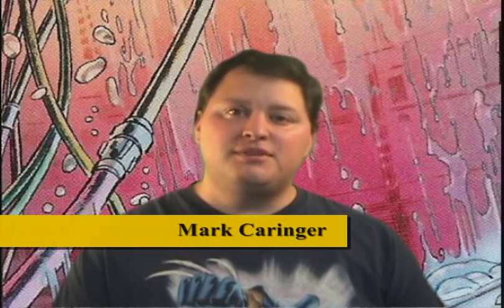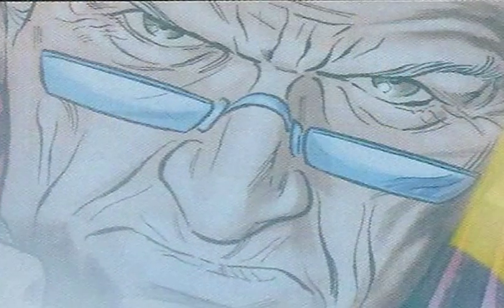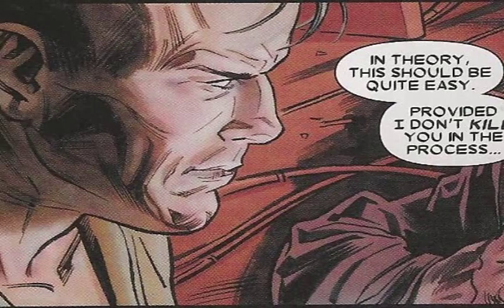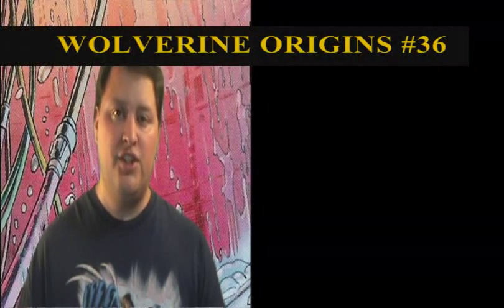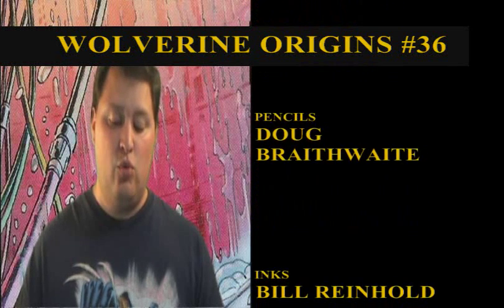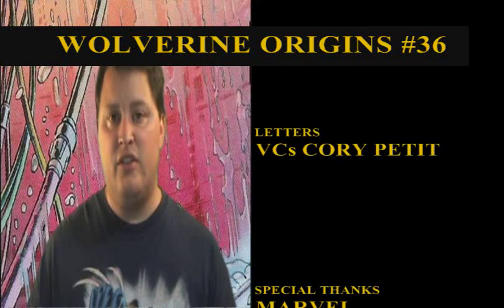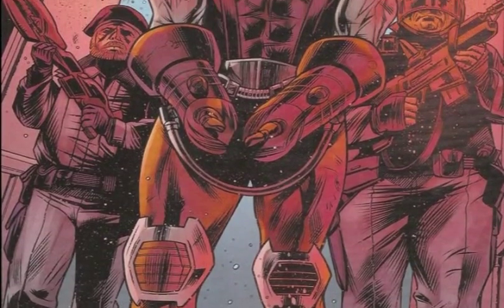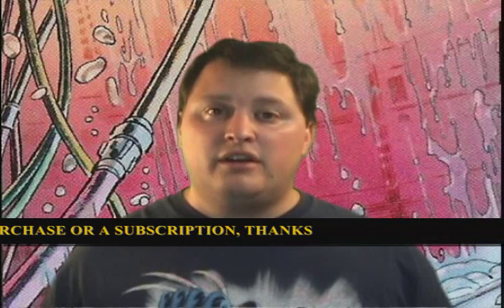WOLVERINE ORIGINS 36 REVIEW " WEAPON XI" CONCLUSION - LOGANFILES.COM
Wolverine Origins #36 "Weapon XI" Conclusion Review
Wolverine vs. the clock, Can Wolverine get to Daken in time before he is turned into a living weapon?